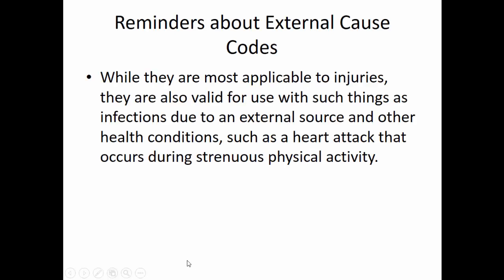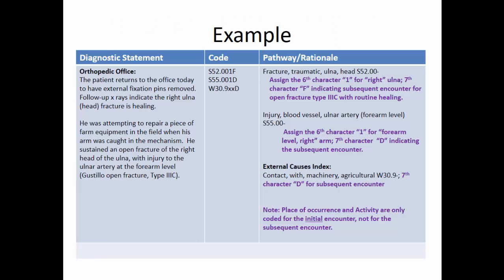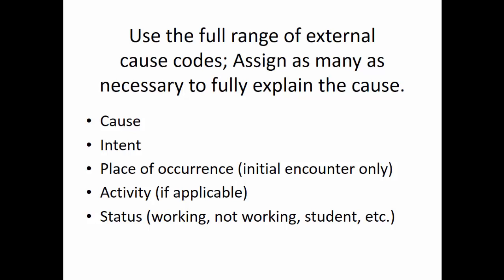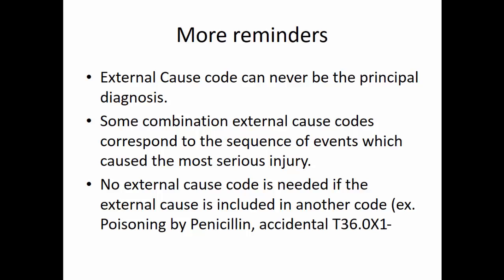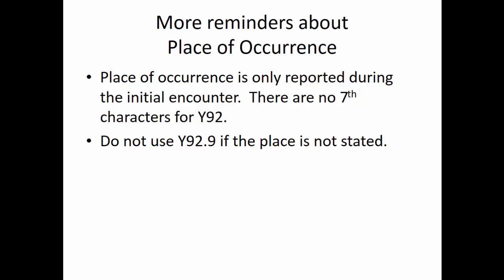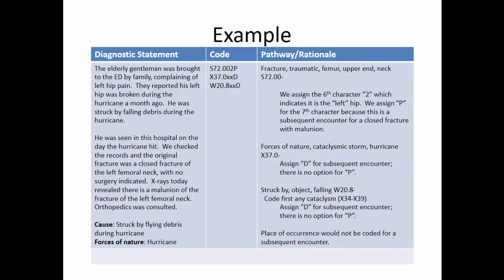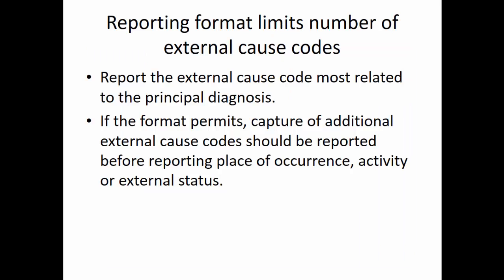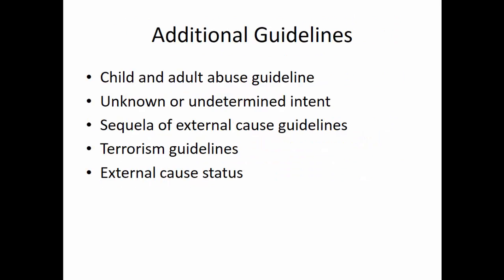External Cause Codes